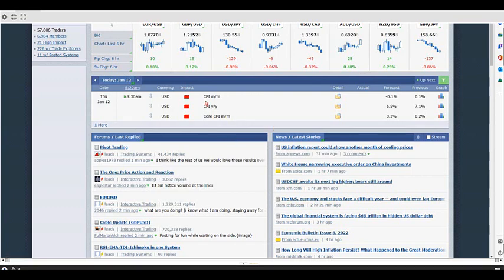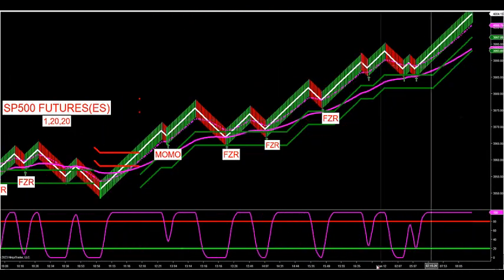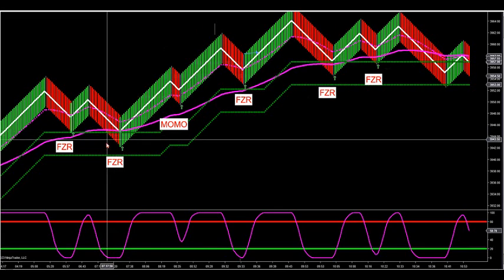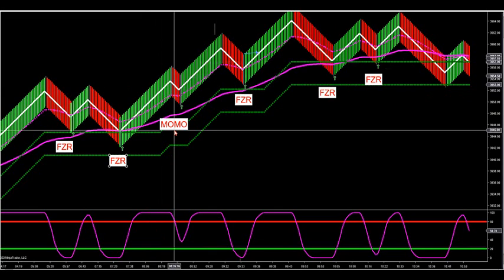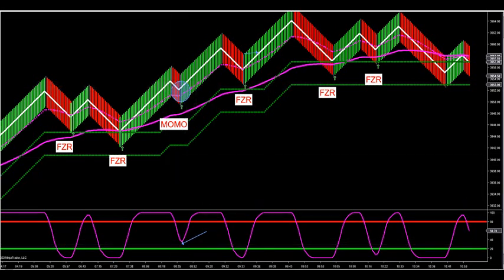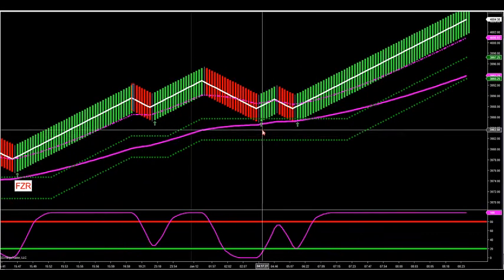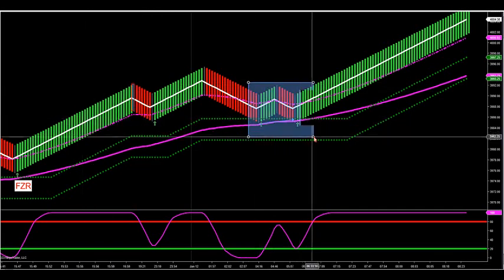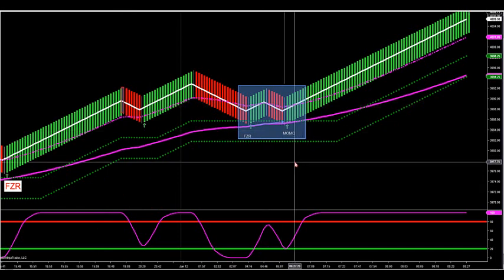1-12-23 Full Session Of The FZR And MOMO Trade Setups DayTradingTheFutures.com